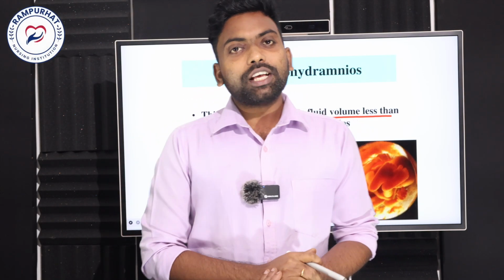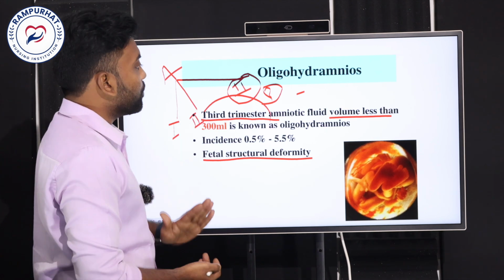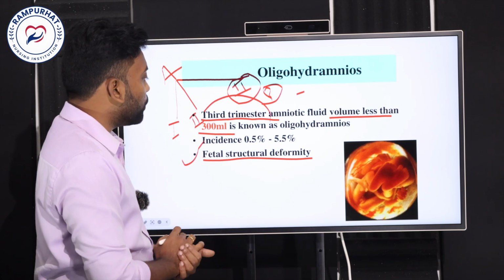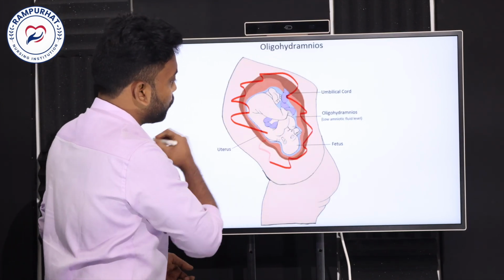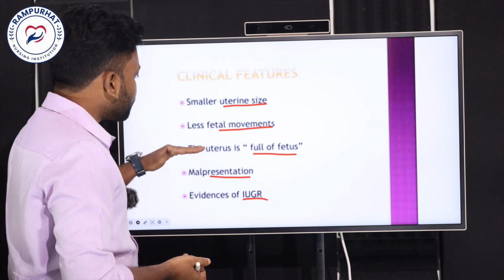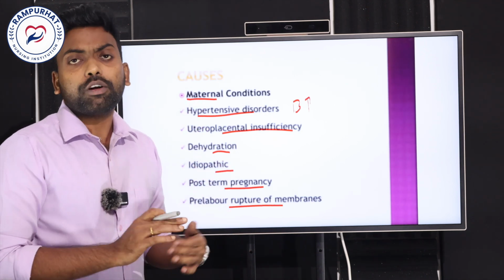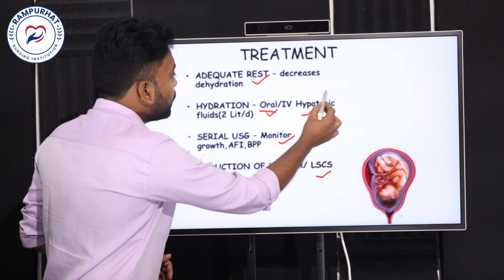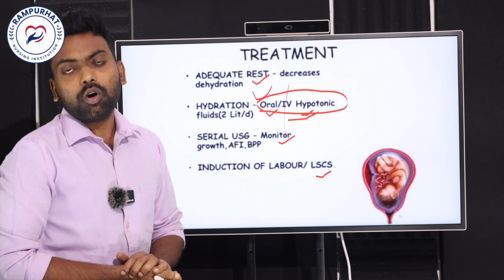Oligohydramnios | OBG | By Sirisetti Prasad Sir | RNI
In this video, Sirisetti Prasad Sir from RNI provides a clear and concise overview of oligohydramnios. Oligohydramnios refers to a condition where there is a lower-than-normal amount of amniotic fluid surrounding the baby during pregnancy. Watch to understand its causes, implications, and management strategies. This video is perfect for expecting parents and healthcare professionals seeking a brief introduction to this important topic.
deal for nursing students and healthcare professionals, this video provides clear and concise information to enhance your understanding and skills in obstetrics.

🏥 Rampurhat Nursing Institution - Get in Touch:

About Gitanjali Group of Institutions:

Gitanjali Group of Institutions offers a wide range of educational programs:

Gitanjali Public School: Foundation level education up to Senior Secondary education.
Natural College of Education: D.El.Ed & B.Ed programs. Website - naturalcollege.org
Swami Vivekananda Universal College of Education: D.El.Ed & B.Ed programs. Website - svucollege.com
Rampurhat Nursing Institution for Female: GNM and B.Sc Nursing programs. Website - rnibirbhum.in
Sainthia Nursing Institute for Male: GNM and B.Sc Nursing programs. Website - snibirbhum.in
Natural College of Pharmacy: D.Pharma course. Website - ncpedu.in
Mayurakshi College of Pharmacy: D.Pharma course. Website - mcpedu.in